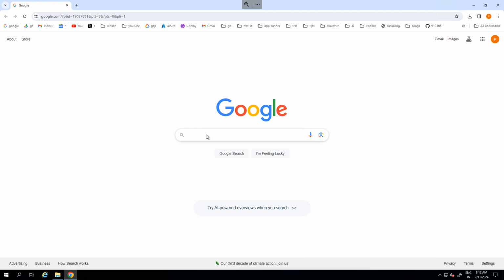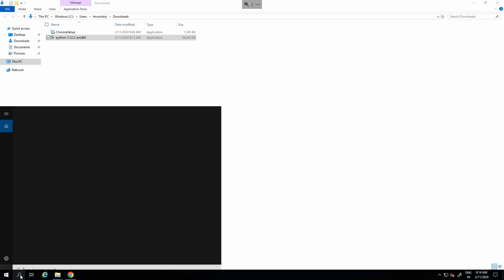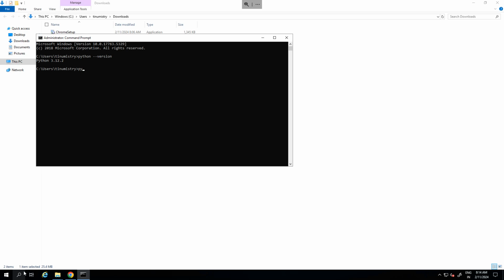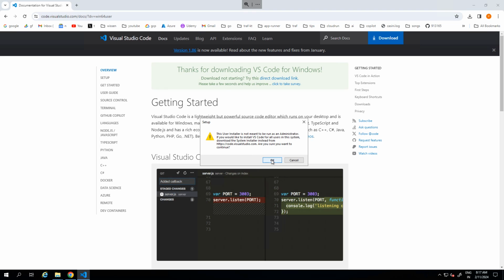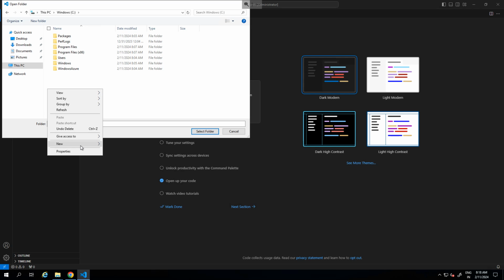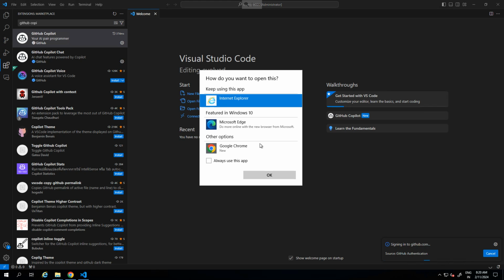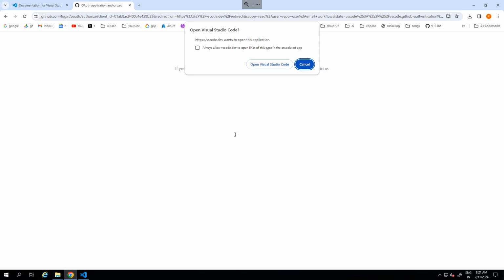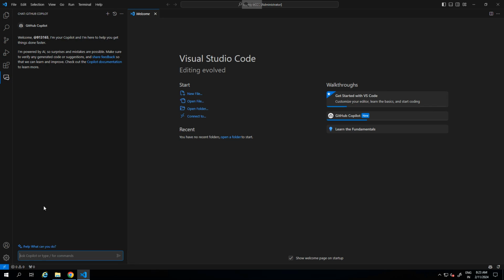Github Copilot Setup for Python and VS Code